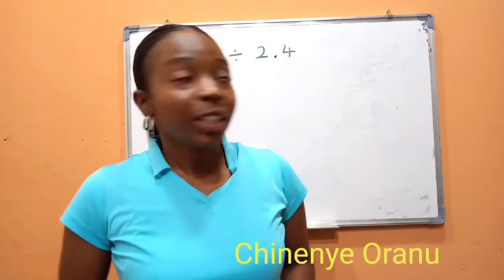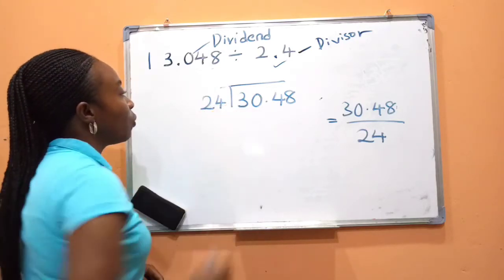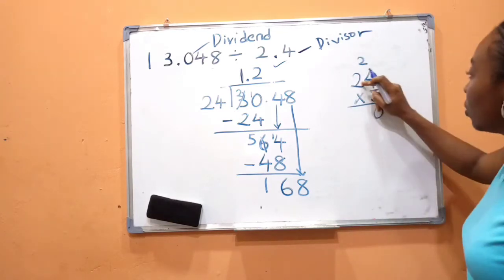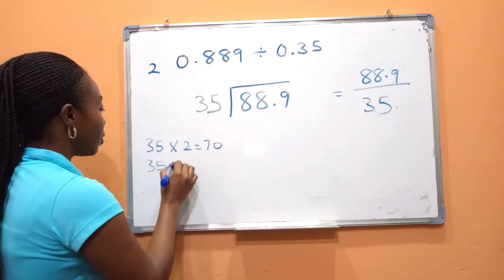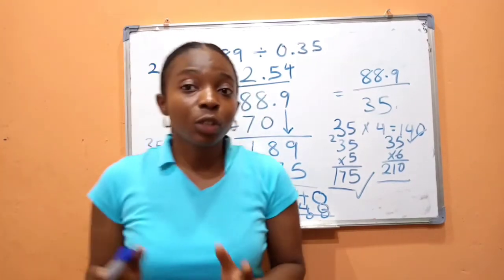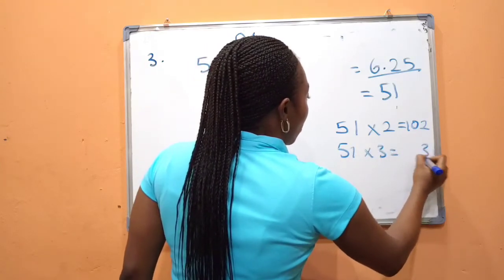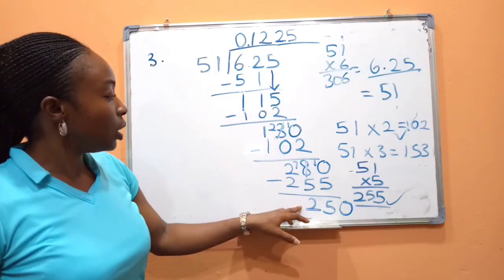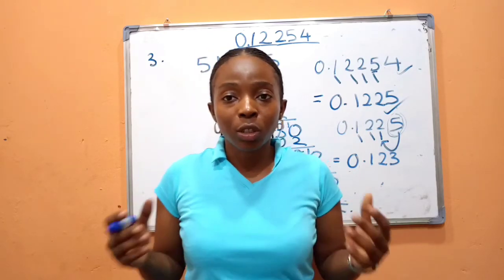HOW TO DIVIDE A DECIMAL NUMBER BY A DECIMAL NUMBER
In this video,you will learn how to divide a decimal number by a decimal numbers using a very simple approach.I used various examples to illustrate how to solve maths problems involving division of decimals by decimals.By the time you're done with this video,you should feel confident to attempt any questions on division of decimals.